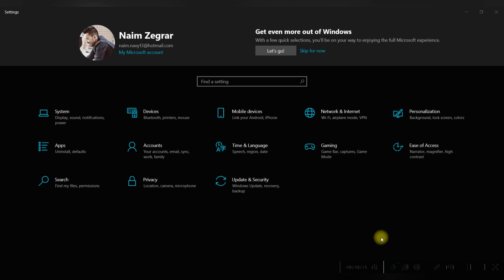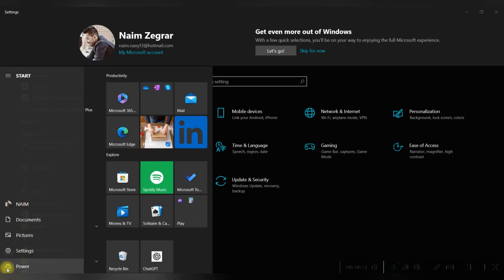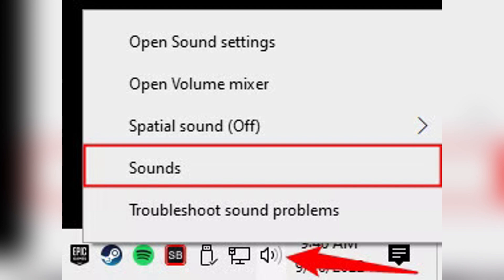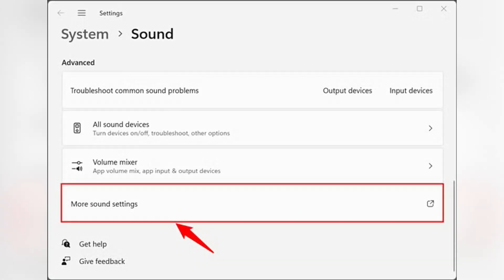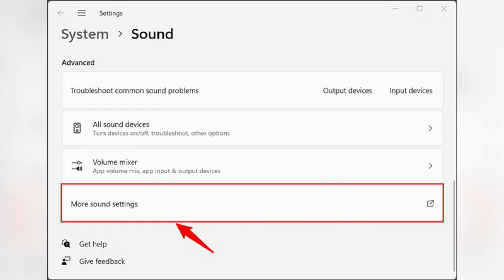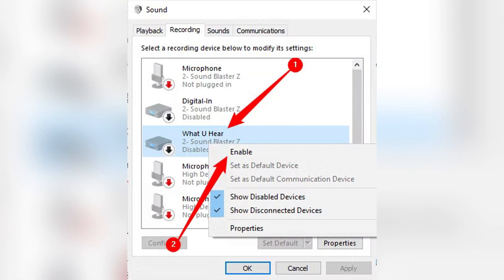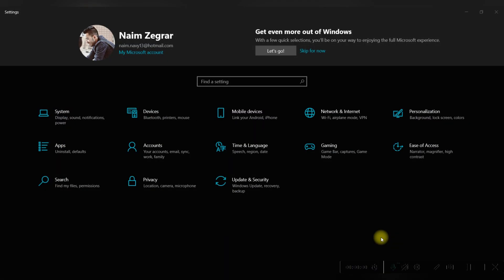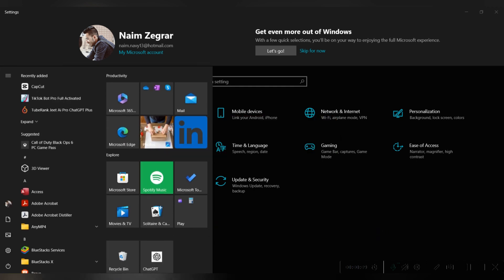How to Turn On Stereo Mix in Windows 10/11 (2025 Easy Fix)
Want to record internal audio directly from your PC without using any third-party software? Enabling Stereo Mix on Windows 10 or 11 is the key, and in this video, I’ll show you exactly how to get it working — even if it’s not showing up in your sound settings.

Stereo Mix allows you to capture any sound playing on your computer, whether it's from a browser, a video, a game, or a music player. This is super helpful for screen recording, podcasting, music production, and even for streaming with real-time audio capture. 🎧

Many users find that Stereo Mix is missing or disabled by default. That’s completely normal — Microsoft hides it on a lot of devices. But don’t worry, there’s a simple fix. I’ll walk you through how to reveal hidden audio devices and enable Stereo Mix the right way. No extra apps needed!

This guide is fully updated for 2025 and tested on both Windows 10 and Windows 11, working with most laptops, desktops, and audio drivers. If you're a content creator, gamer, or anyone needing clean internal audio — this is exactly what you need.

💬 Have a question or still stuck? Drop your Windows version and device model in the comments — I respond to everyone!